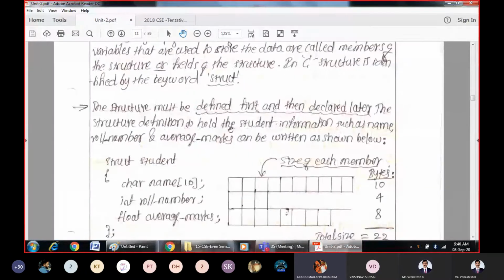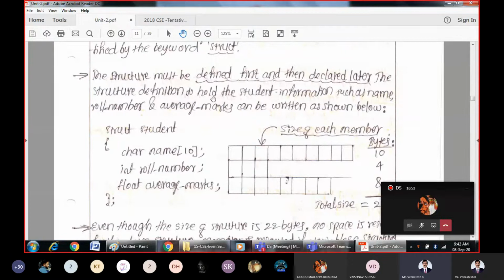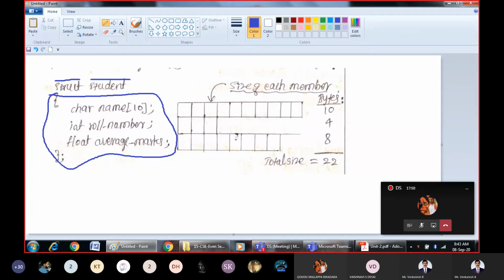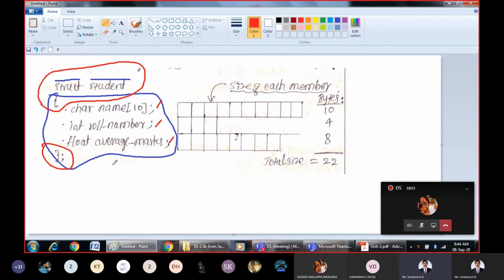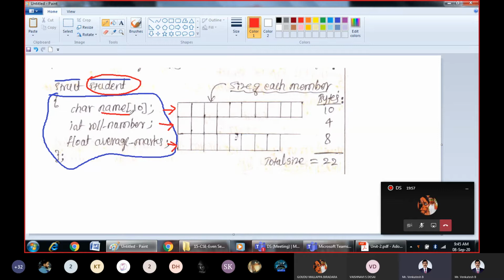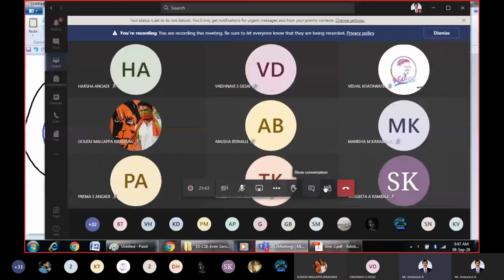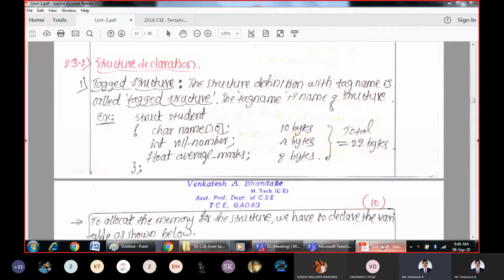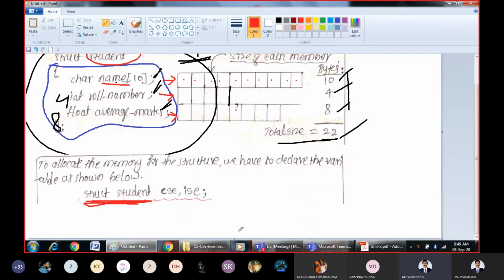1 - Structures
Module 1: Structures